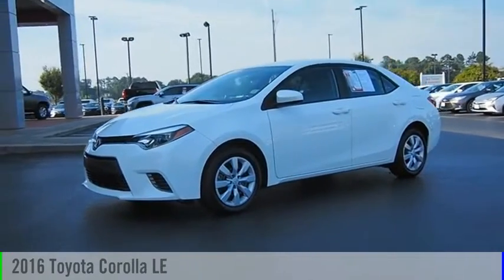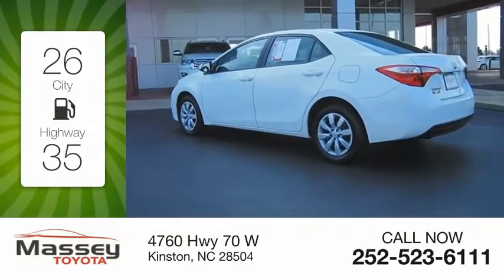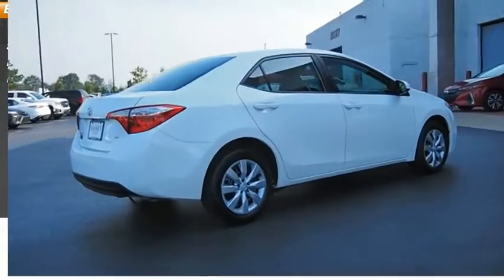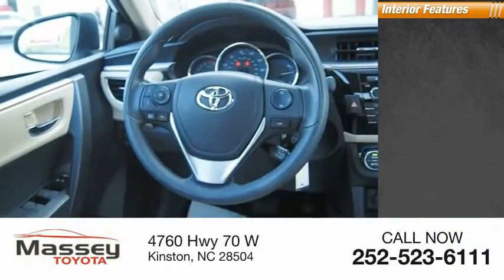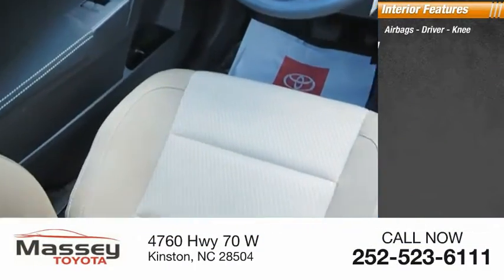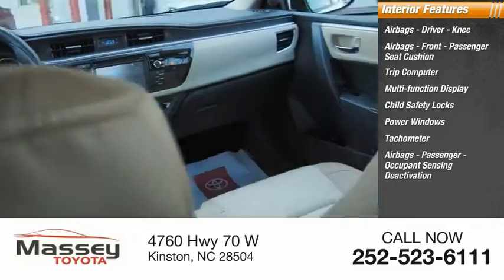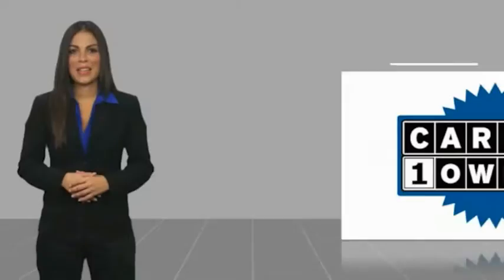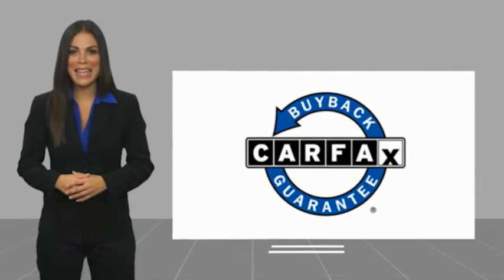2016 Toyota Corolla LE Used 12559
Massey Toyota
4760 Hwy 70 W

White 2016 Toyota Corolla LE FWD CVT 1.8L I4 DOHC Dual VVT-i  Odometer is 25534 miles below market average! 29/38 City/Highway MPG  Awards:   * 2016 KBB.com 5-Year Cost to Own Awards   * 2016 KBB.com Best Buy Awards Finalist In business for over 80 years!!!